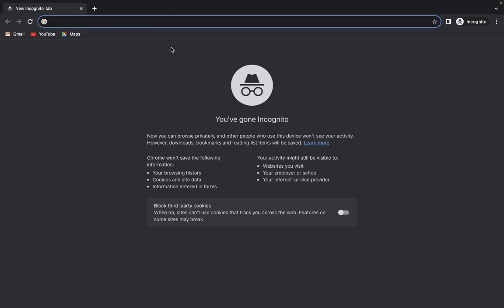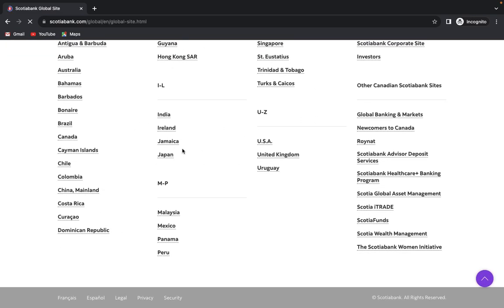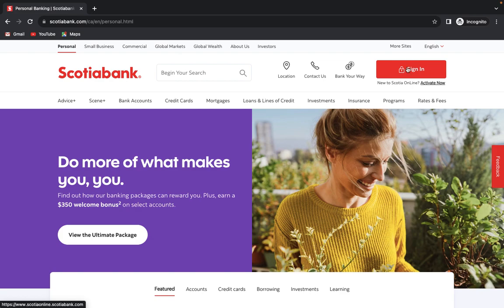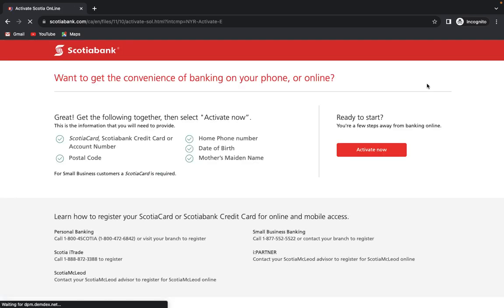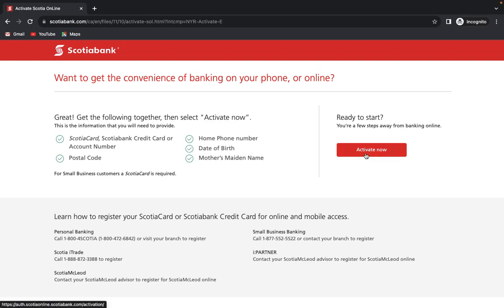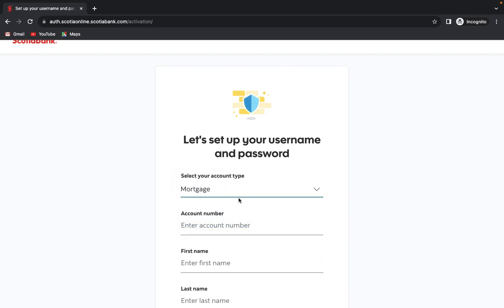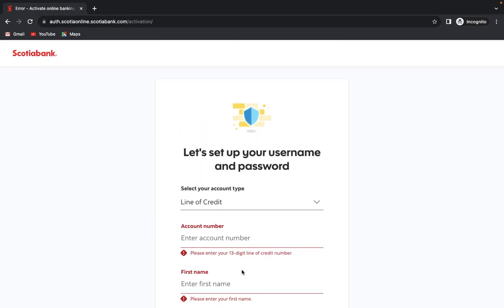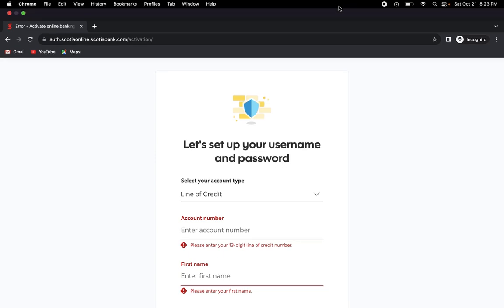How to Sign Up for Scotiabank Online 2023 | Quick and Easy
Welcome to the world of hassle-free banking with Scotiabank Online! In this quick and easy tutorial, we'll walk you through the step-by-step process of signing up for Scotiabank Online in 2023, ensuring you can manage your finances with ease from the comfort of your own home.

Our tutorial covers the essentials of setting up your Scotiabank Online account, from registration to login. Whether you're a new customer or need a refresher, we've got you covered with a straightforward guide.

Whether you're checking your account balance, transferring funds, or paying bills, Scotiabank Online is your go-to tool for banking convenience.